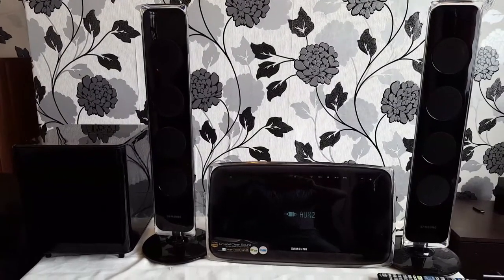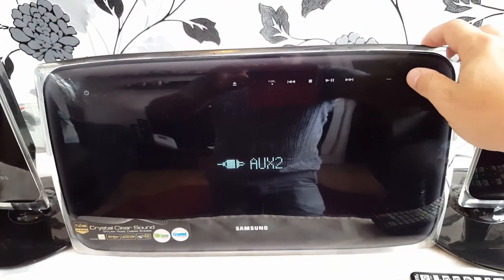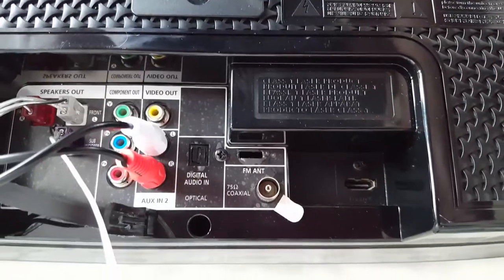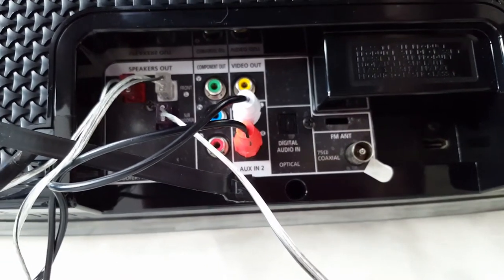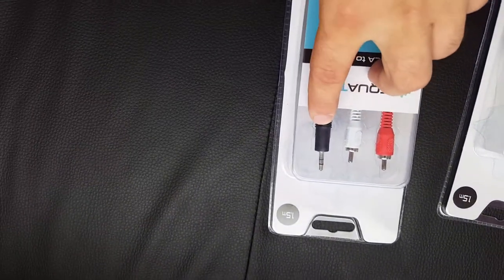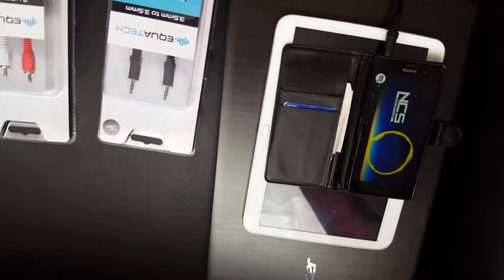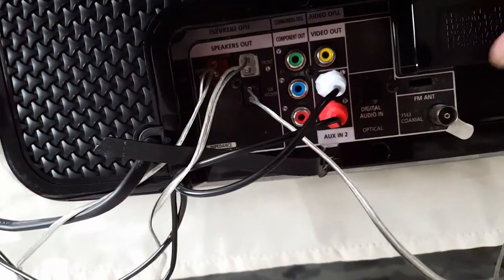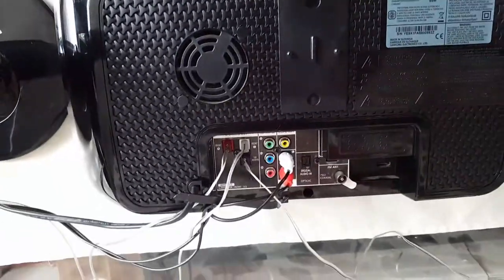Samsung ht x720 home cinema system specifications.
Samsung 2.1 home cinema surround sound system with passive subwoofer. It's 400 watts system, can play cd, mp3, dvd, divx. It has radio am and fm, music port, aux port, video output, hdmi connection and digital optical port.